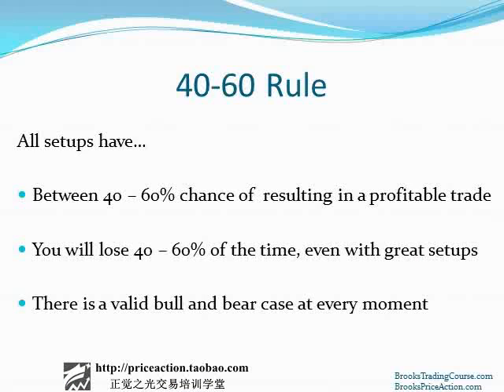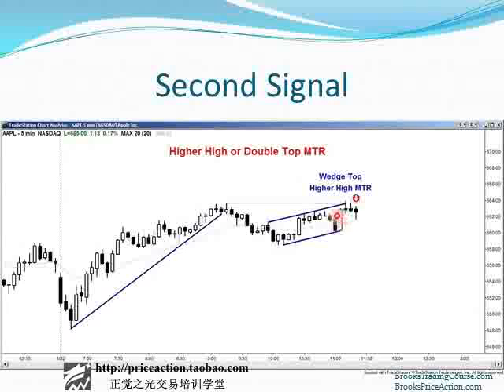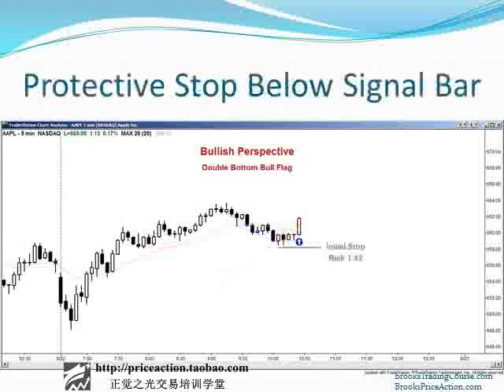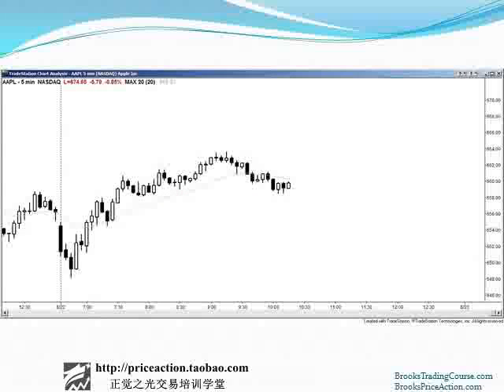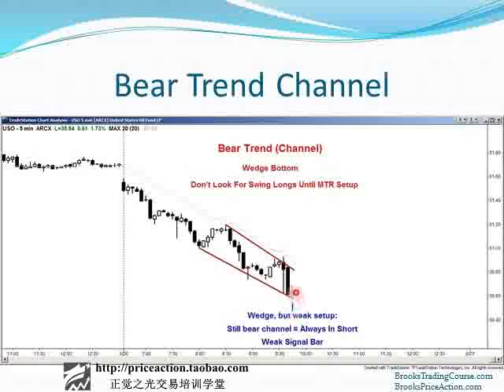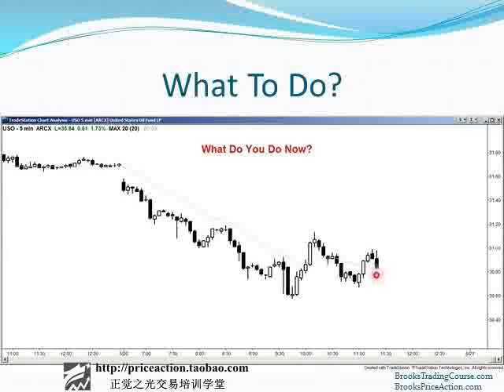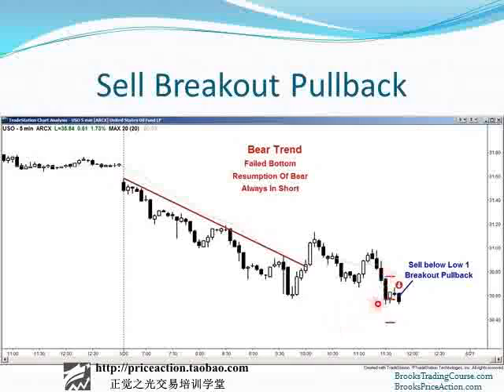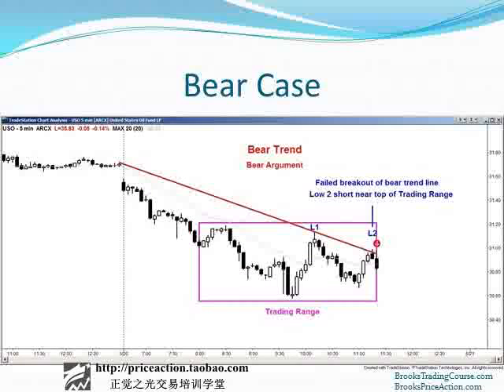37 Trading MTR Failures失败的的主要趋势反转交易